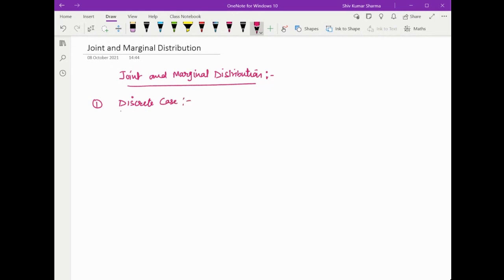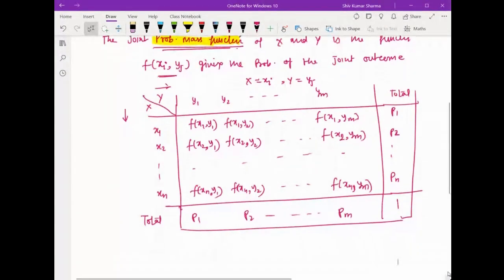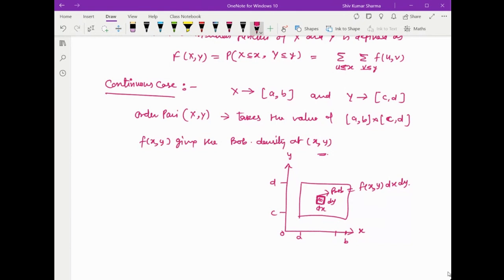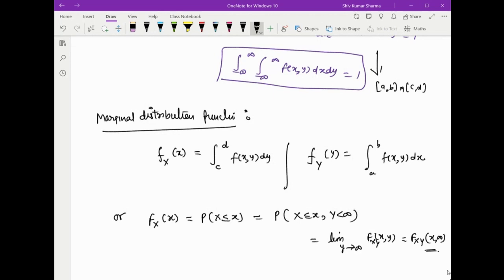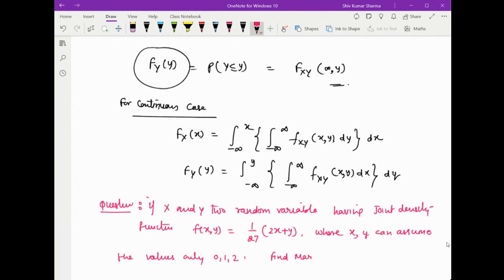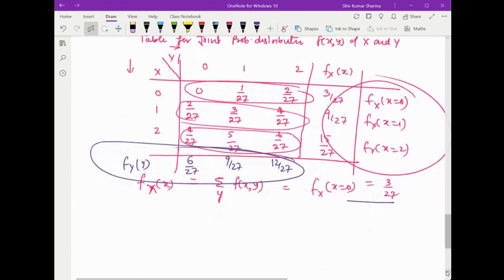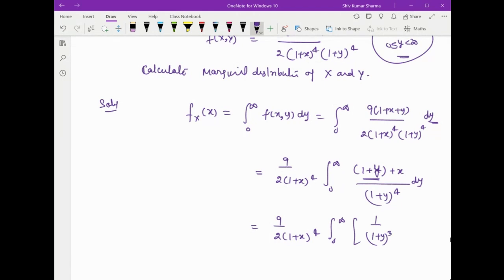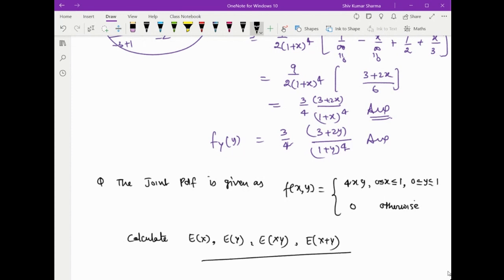Joint and Marginal Distribution